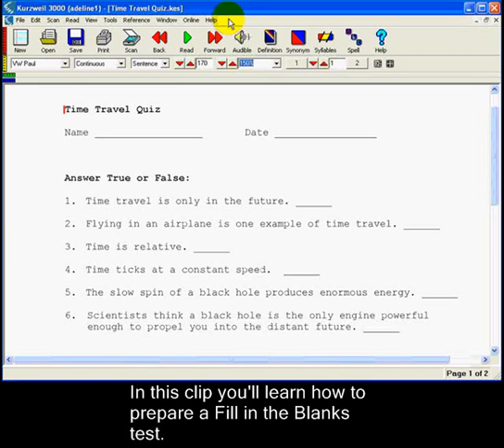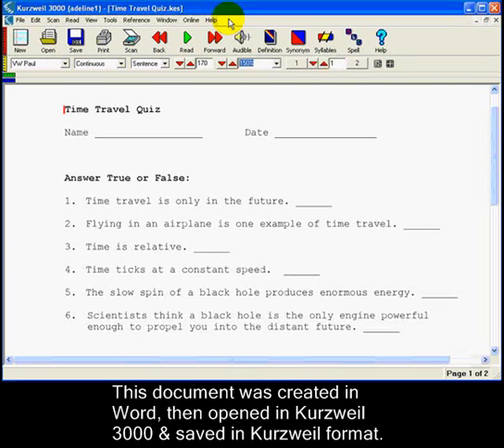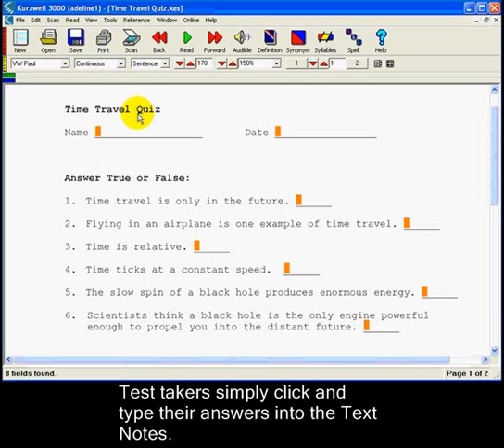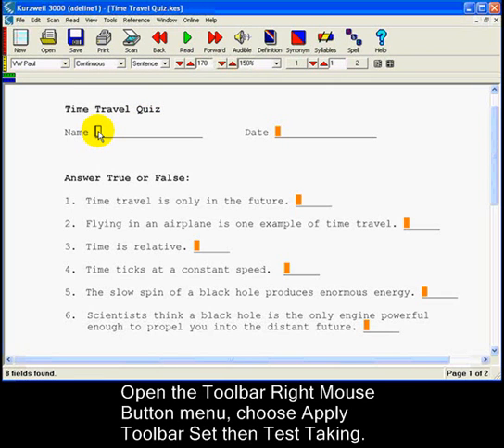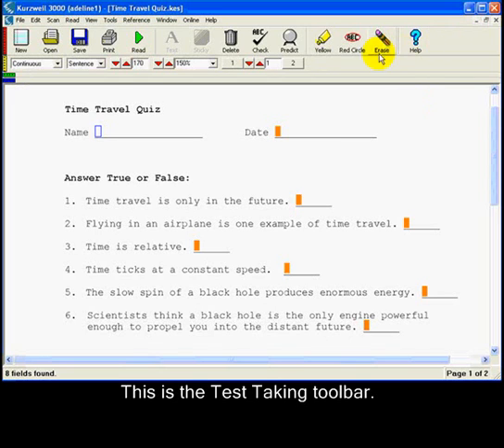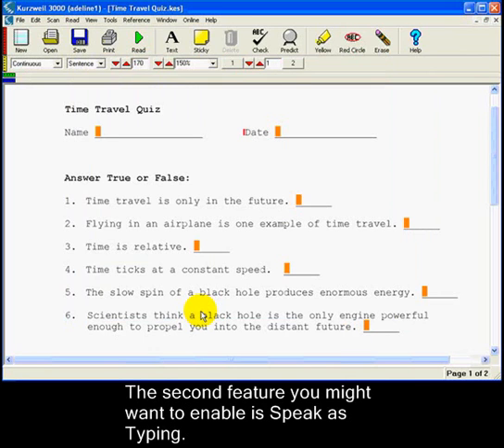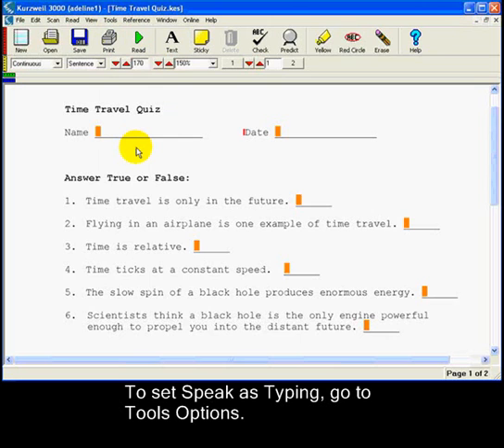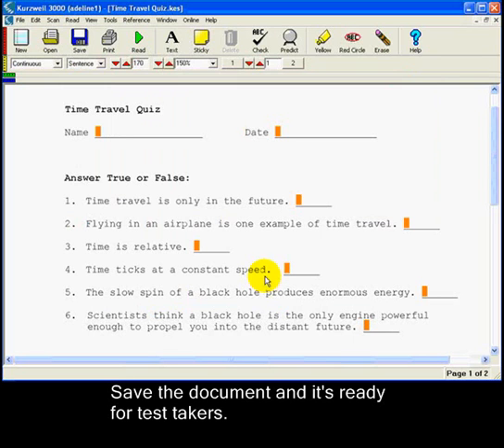Kurzweil 3000: Prepare a Fill-in-the-Blanks Test Document Video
Learn how to prepare a fill-in-the-blanks test and set a toolbar display and enable Speak as Typing for the test document.